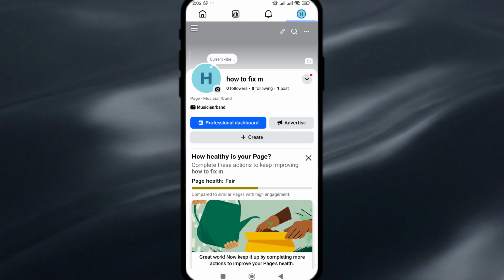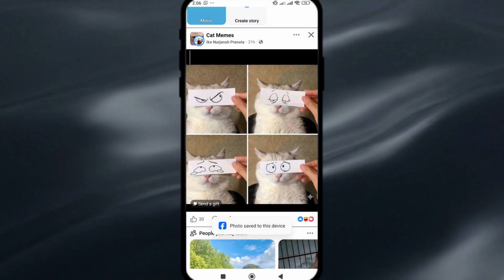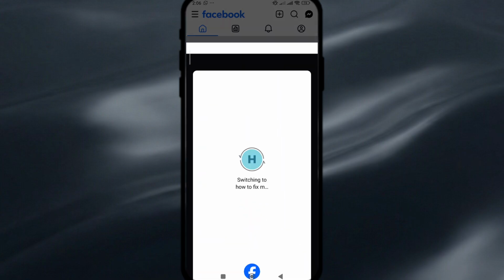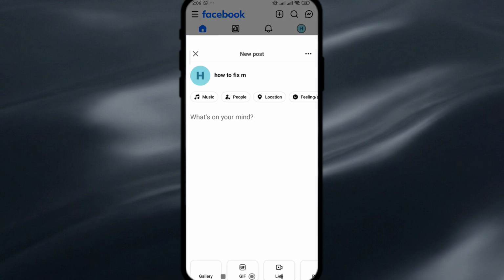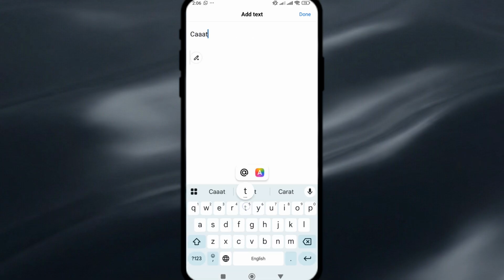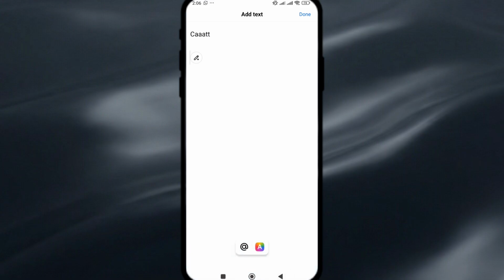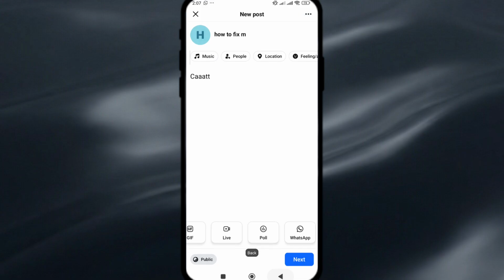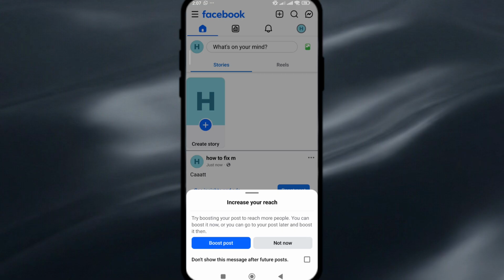How to Sell Products Using Facebook Page (2026 Guide)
Learn how to sell products using a Facebook page with this easy step-by-step tutorial (2026 guide). If you want to start selling online using your Facebook business page, this video will show you how to set up your page, add products, and start receiving orders from customers. This method works for beginners and small businesses who want to use Facebook as a simple e-commerce platform.

🔹 What You’ll Learn in This Video:
✔ How to set up a Facebook page for selling products
✔ How to add products to your Facebook shop
✔ How to use the Shop button and product catalog
✔ Tips to promote your products on Facebook
✔ How to receive orders and messages from customers

🌍 Discover More Tutorials on Our Channel
✔ Facebook Business Page Tips
✔ Facebook Shop Setup Guides

🌍 Multi-Language Welcome
• Spanish: ¡Bienvenido! Aprende cómo vender productos usando una página de Facebook paso a paso.
• Hindi: Facebook पेज का उपयोग करके प्रोडक्ट कैसे बेचें — आसान स्टेप-बाय-स्टेप ट्यूटोरियल।
• Arabic: مرحبًا بك — كيفية بيع المنتجات باستخدام صفحة فيسبوك خطوة بخطوة.
• Bengali: Facebook পেজ ব্যবহার করে কীভাবে পণ্য বিক্রি করবেন — সহজ গাইড।
• Chinese: 欢迎观看 — 如何使用 Facebook 页面销售产品教程。
• German: Willkommen! So verkaufen Sie Produkte über eine Facebook-Seite Schritt für Schritt.
• French: Bienvenue ! Comment vendre des produits en utilisant une page Facebook.
• Polish: Witamy! Jak sprzedawać produkty za pomocą strony Facebook krok po kroku.
• Russian: Добро пожаловать! Как продавать товары через страницу Facebook.
• Portuguese: Bem-vindo! Como vender produtos usando uma página do Facebook passo a passo.
• Filipino: Maligayang pagdating! Paano magbenta ng produkto gamit ang Facebook page.
• Vietnamese: Chào mừng! Cách bán sản phẩm bằng trang Facebook từng bước.
• Indonesian: Selamat datang! Cara menjual produk menggunakan halaman Facebook.
• Turkish: Hoş geldiniz! Facebook sayfası kullanarak ürün nasıl satılır.